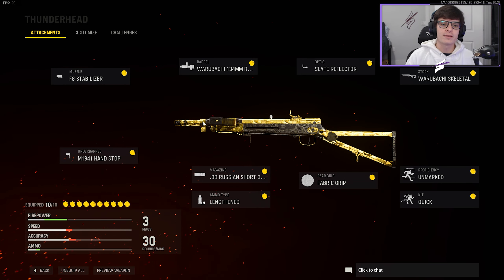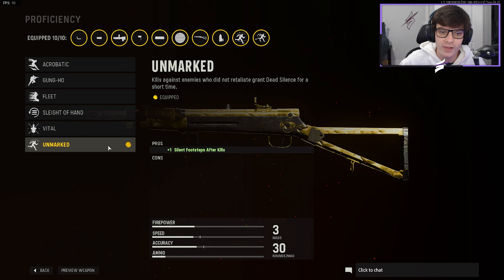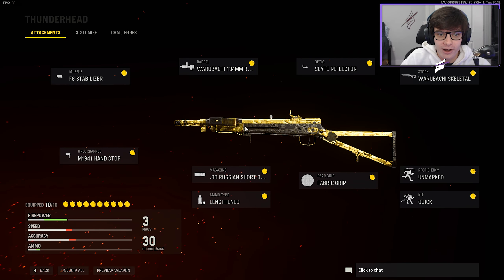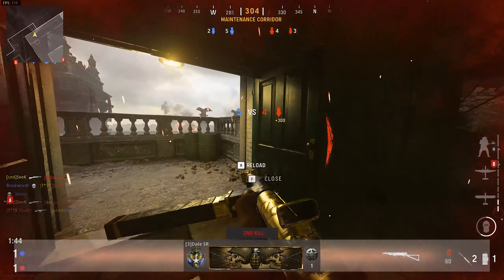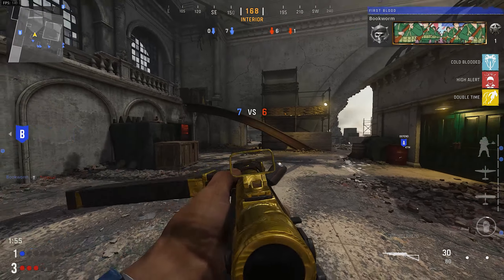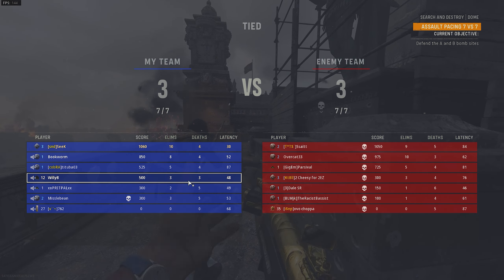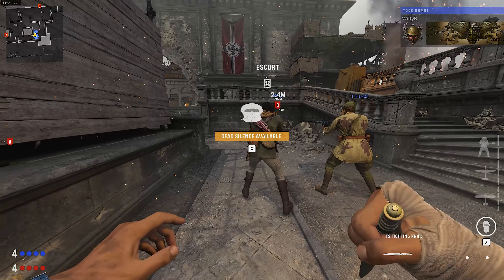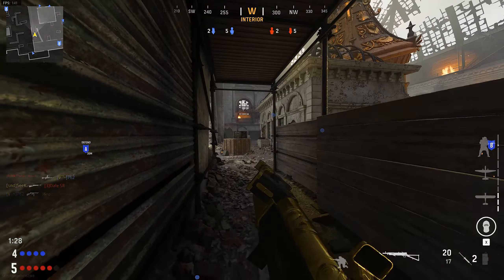my Type 100 setup CANNOT be stopped in Search and Destroy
Vanguard Search and Destroy (Vanguard SnD) | my Type 100 setup CANNOT be stopped in Search and Destroy | Best Type 100 Class Setup Vanguard

More Content!

0:00 Class Setup
2:49 Type 100 20Kill SnD Rushing

Vanguard
Vanguard SnD
Vanguard Search and Destroy
Type 100 snd
type 100 vanguard
type 100 search and destroy class
Best Type 100 Class Setup